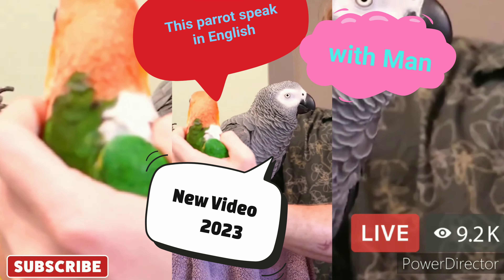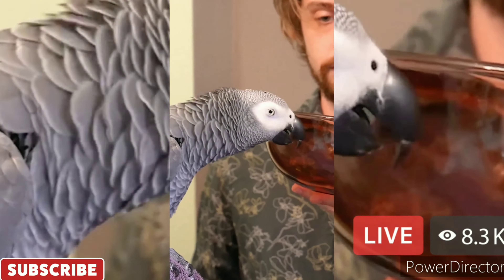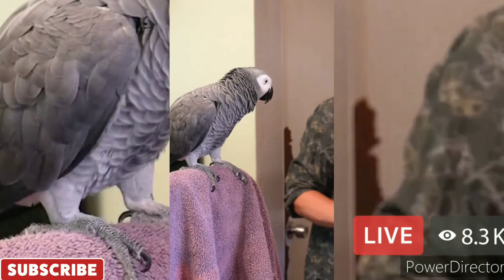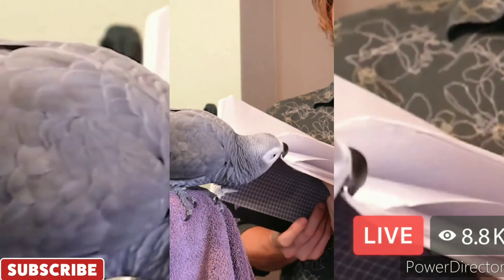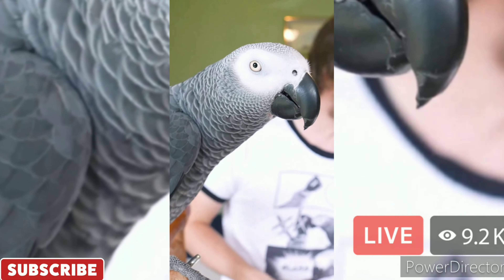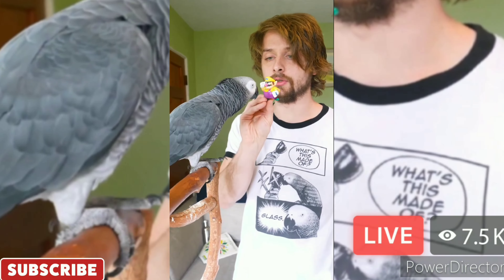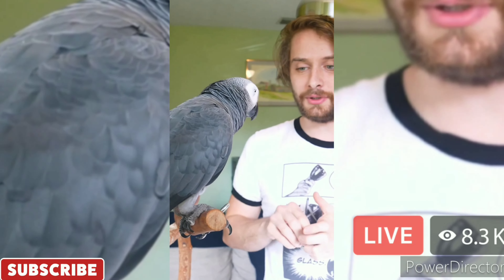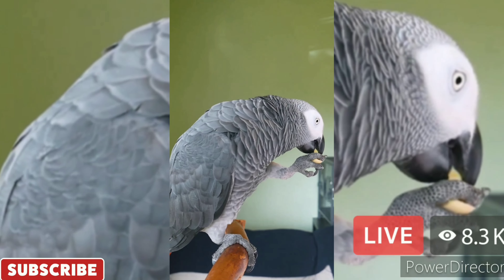😨Parrot 🦜 Speak in English 🗣️🤠❤️💚🦜👍🏻 😎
new
       Watch
                 Till
                       The End  👍🏻🦜💚❤️👍🏻